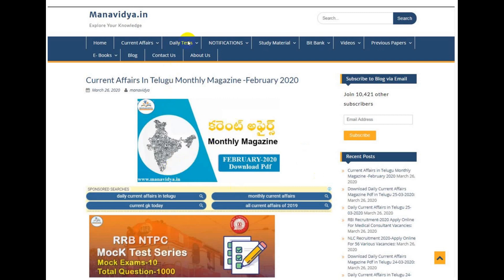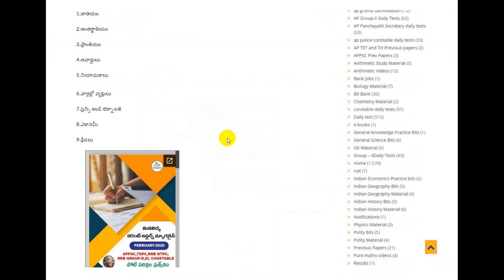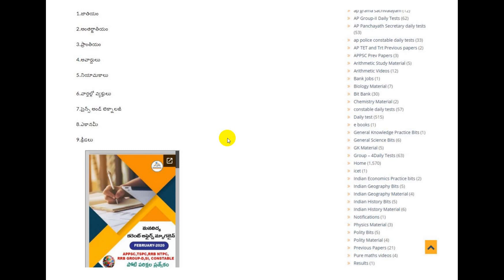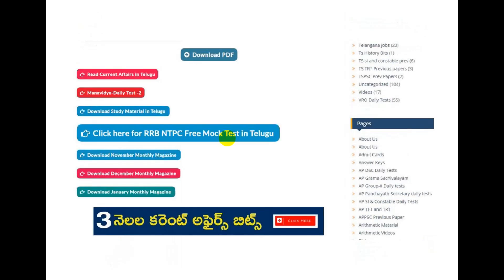Current Affairs Monthly Magazine in Telugu -February 2020 by manavidya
Current Affairs Monthly Magazine in Telugu -February 2020 by manavidya . Download Current affairs in telugu. Current affairs questions in telugu pdf. Latest current affairs 2020